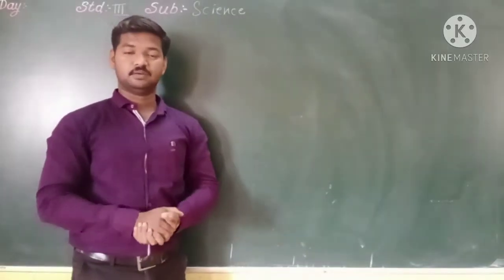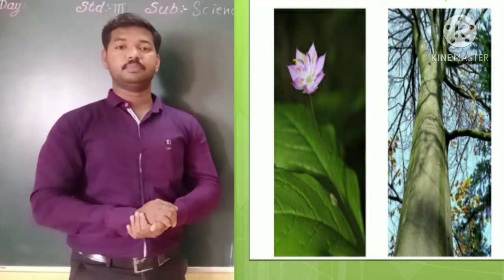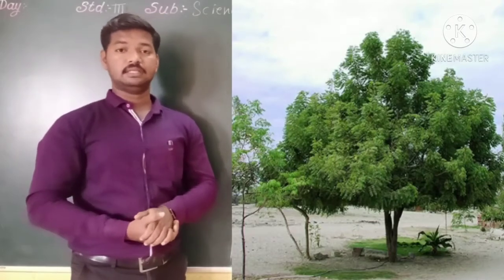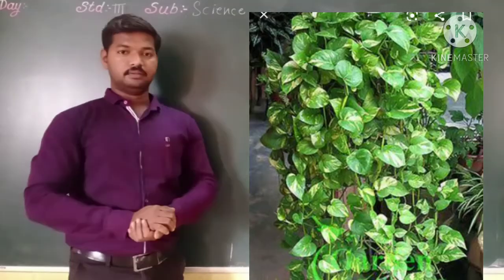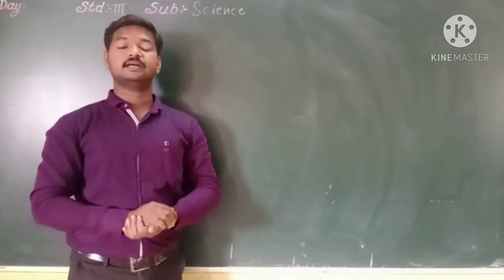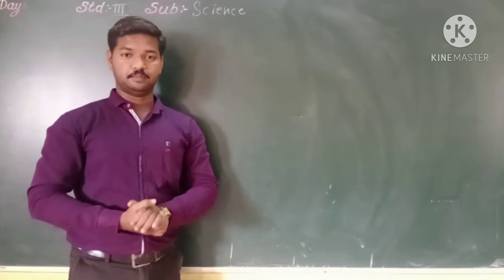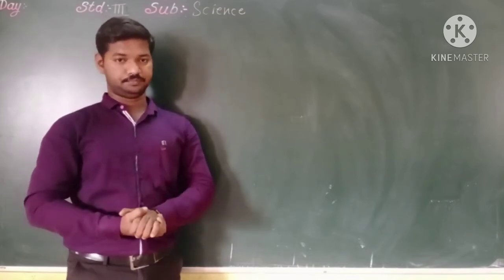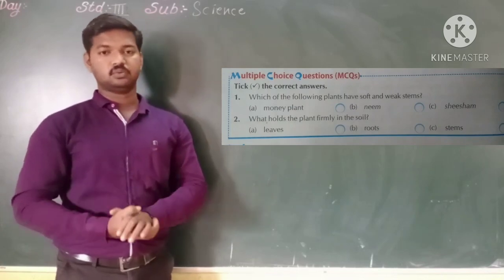parts of plant 2